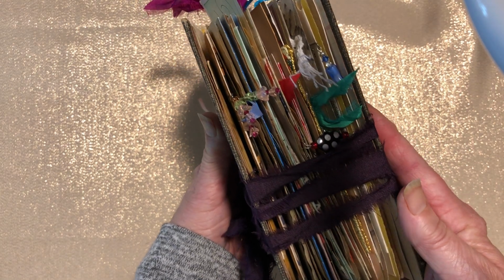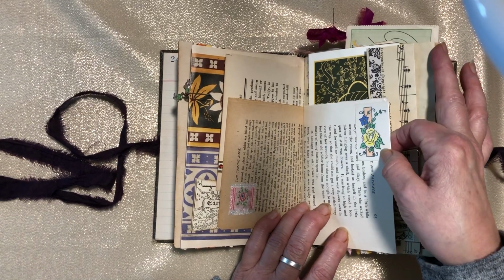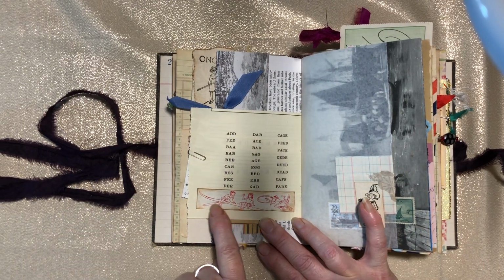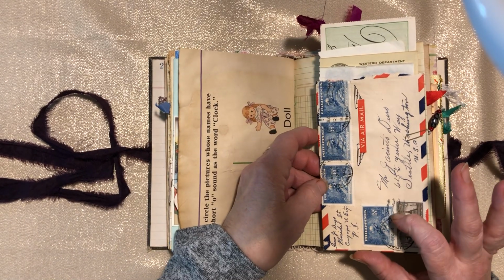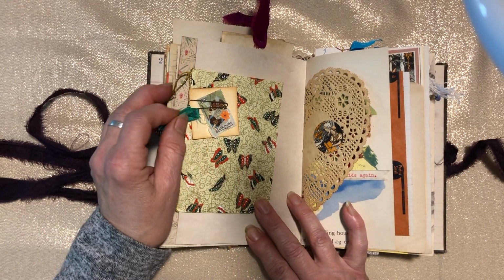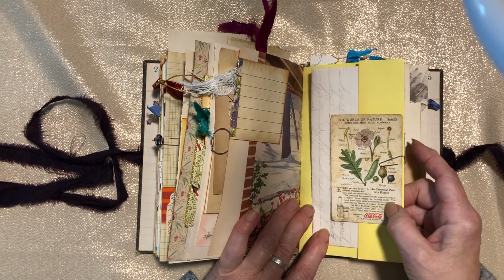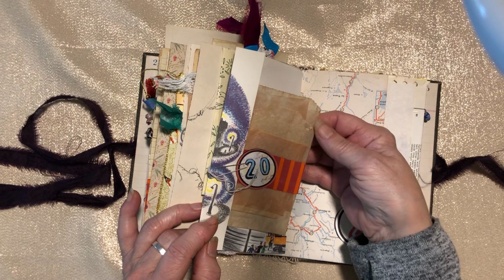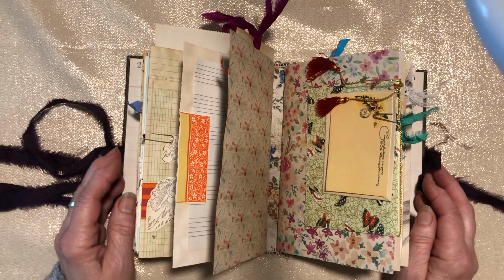Junk journal for Wing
Custom order - this journal travelled all the way to Taiwan. Two signatures with tons of vintage embellishments made this journal very chunky! It was a thrill to make and really pushed my creativity.